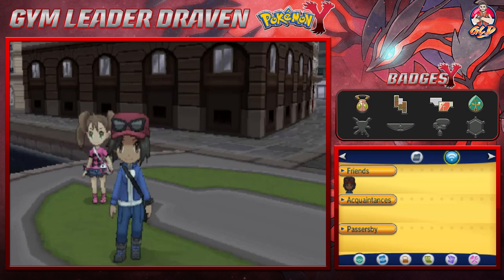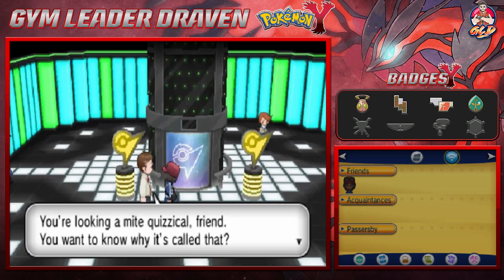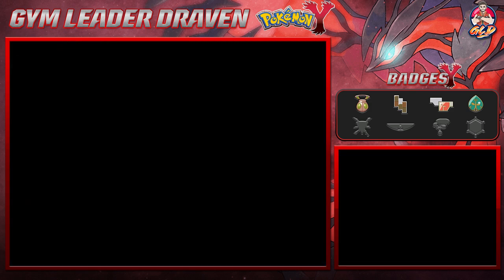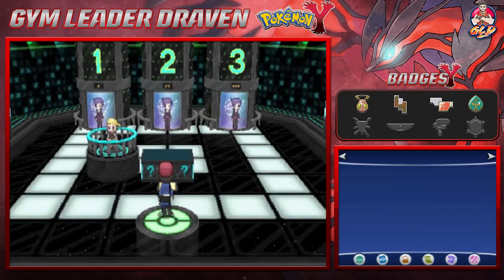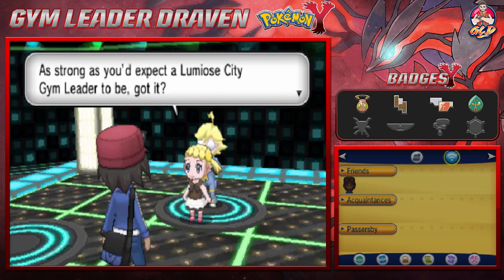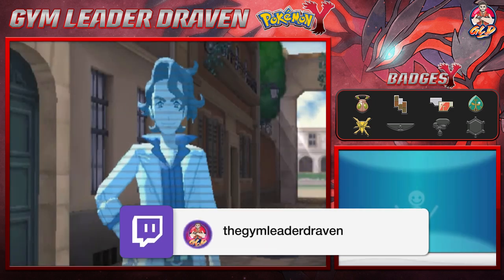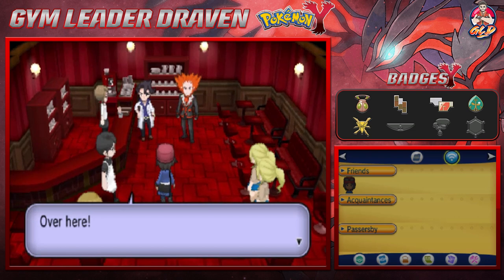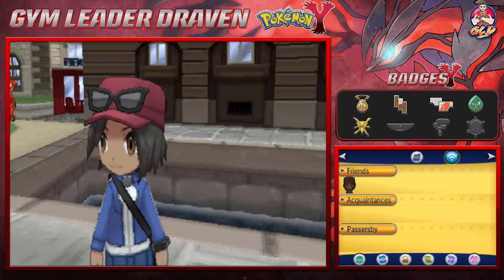Pokemon Y Walkthrough (2024) Part 26: Gym Battle #5 Clemont!